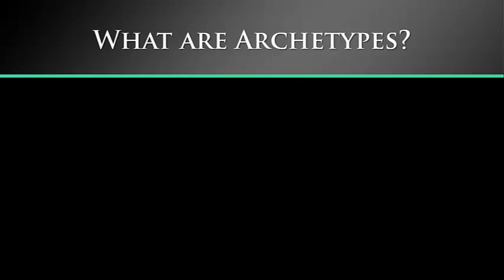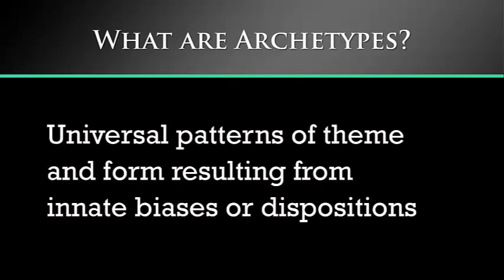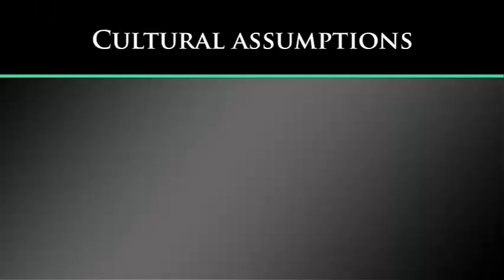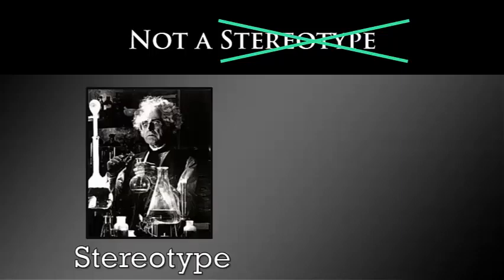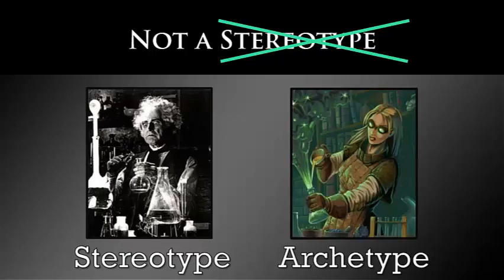What is an Archetype?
What is and archetype, and how is it different from a stereotype?